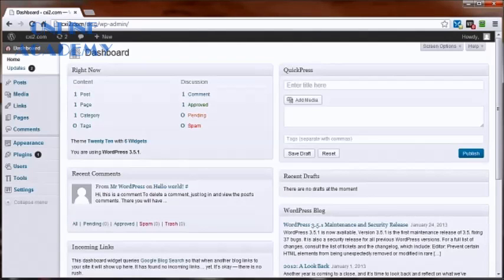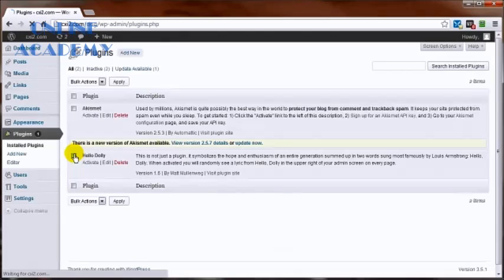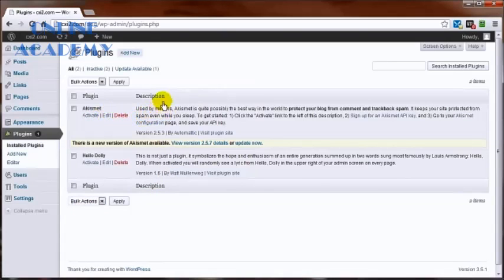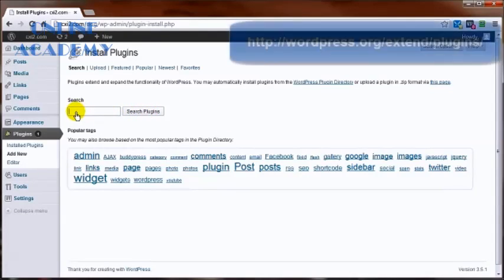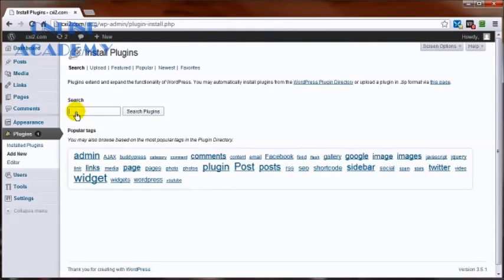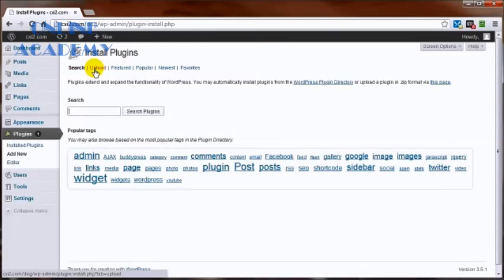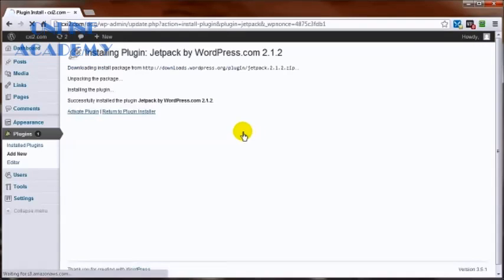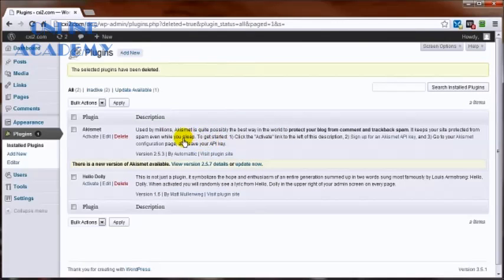How to add Plugins to Wordpress sites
The video shows How to add Plugins to Wordpress sites